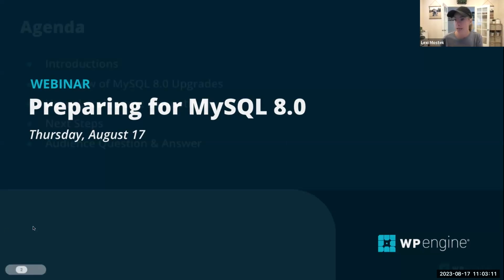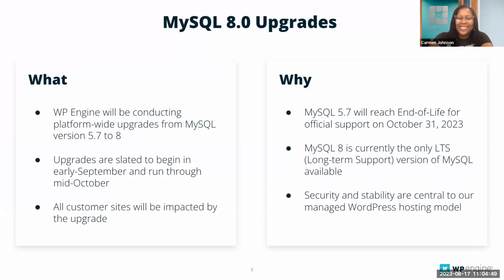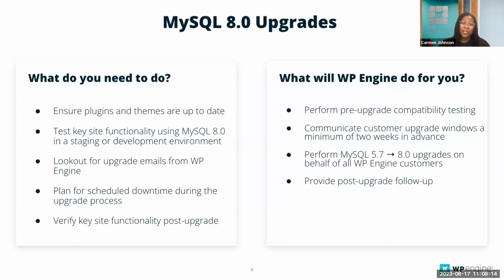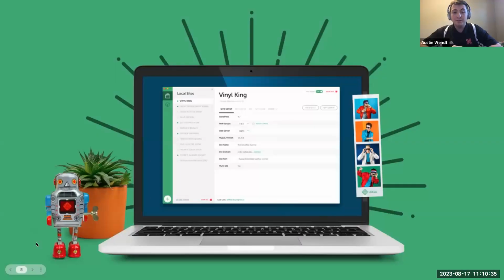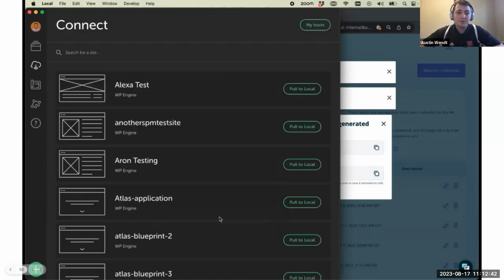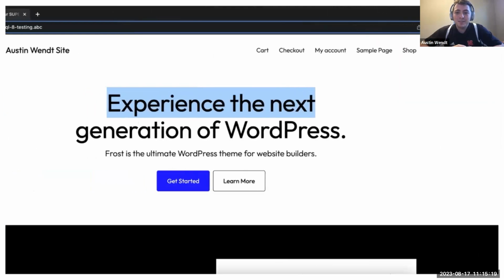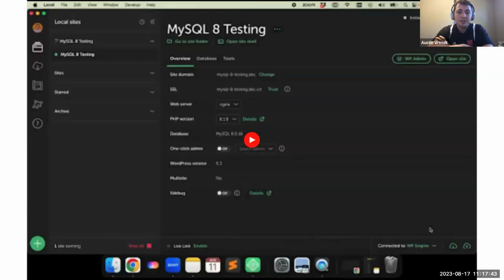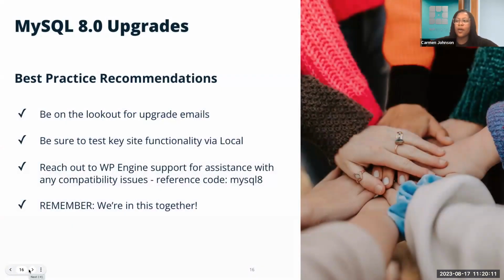WP Engine Webinar: Preparing for MySQL 8.0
The widely used MySQL version 5.7 will reach its end-of-life status in October 2023, formally ending the MySQL 5.X era and shifting all official support to MySQL 8.0.

What does this mean for you? Well, if your site is among the 75% of sites still running MySQL 5.7 or older, you’ll need to take steps to ensure A) your site doesn’t become vulnerable to increased security threats after 5.7 support lapses and B) that it’s ready for an upgrade to MySQL 8.0.

Join us for this informative webinar that will give you an opportunity to learn about this upgrade, test out MySQL 8.0 in Local and allow you to ask questions, click below to register!